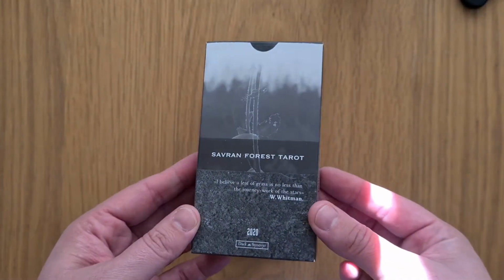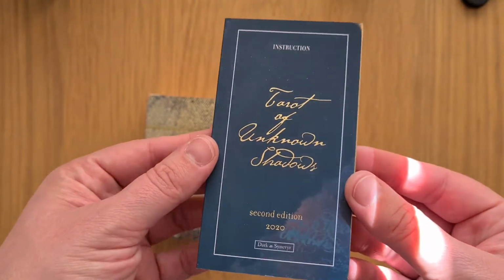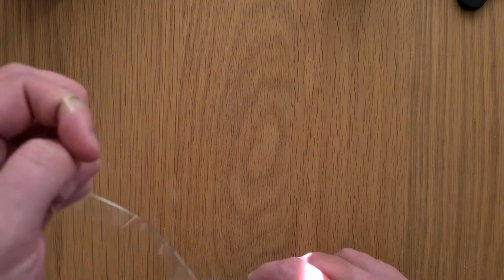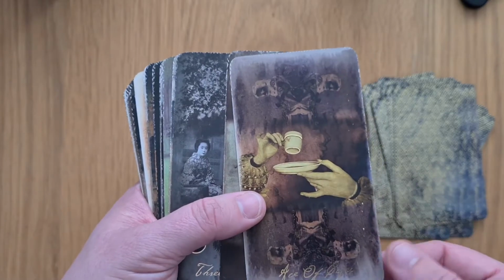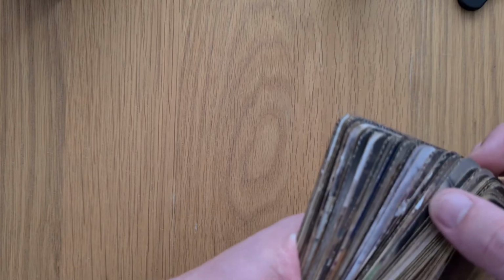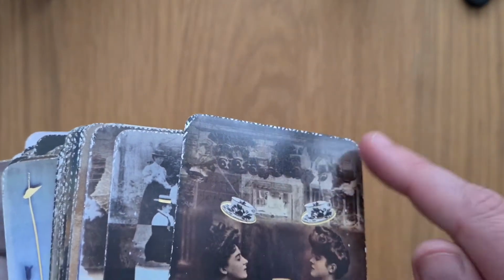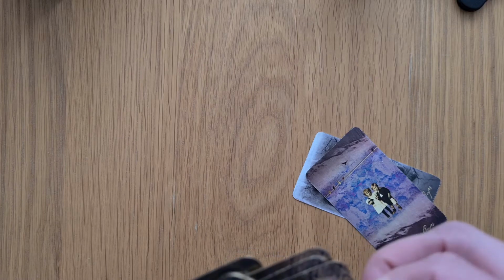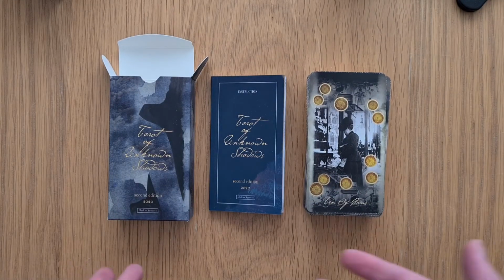Tarot of Unknown Shadows by Dark Synevyr - Deck Exploration and Review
A quick look at the deck, card by card, and accompanying booklet.

I hope this video gives you all you need to see and brings you all you are looking for.

Please share a like if you found it helpful.

Kayleigh
Magpie Moonchild